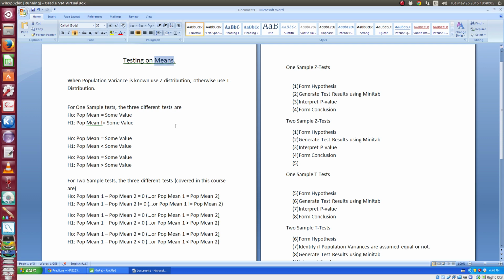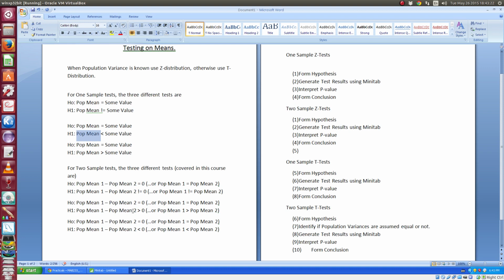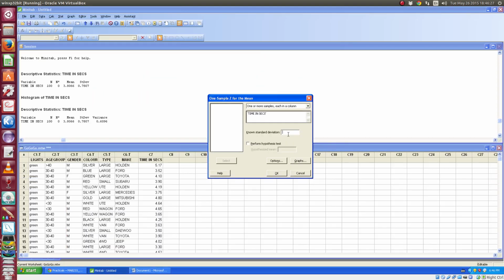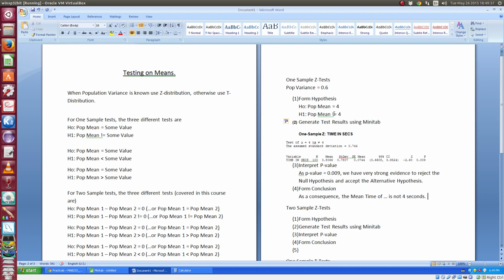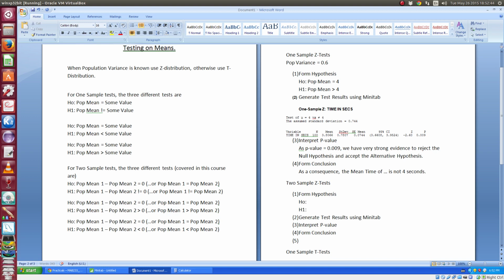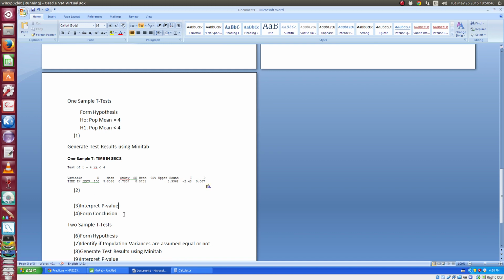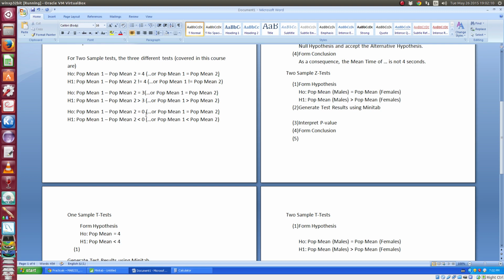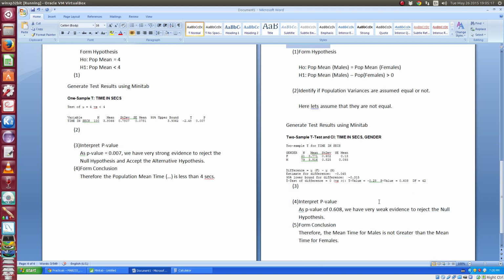Single and Two Sample T/Z tests on means in Minitab 17